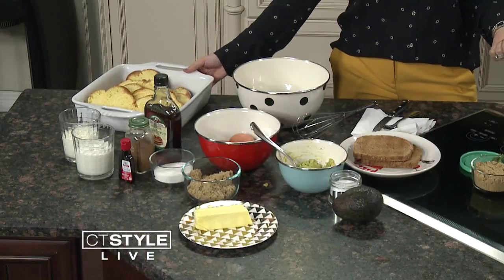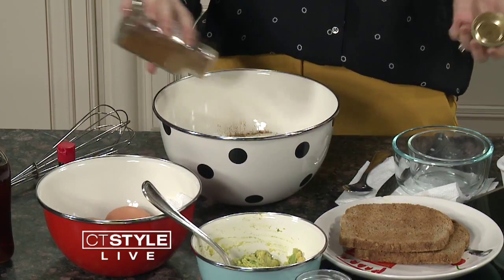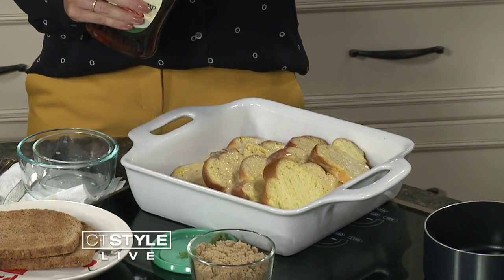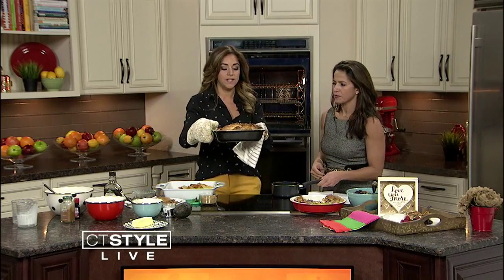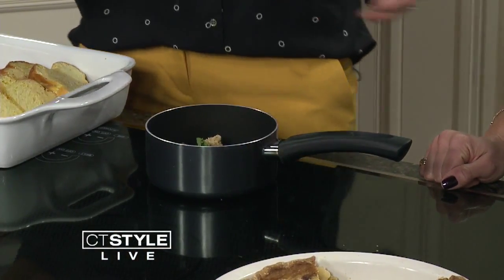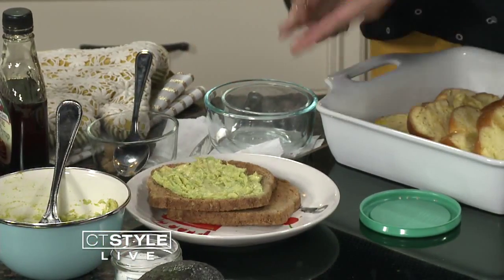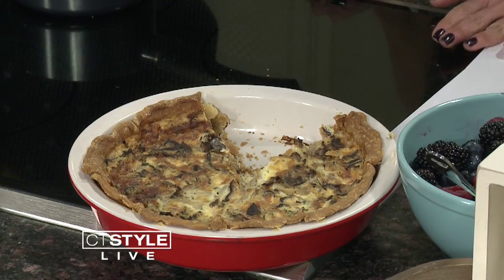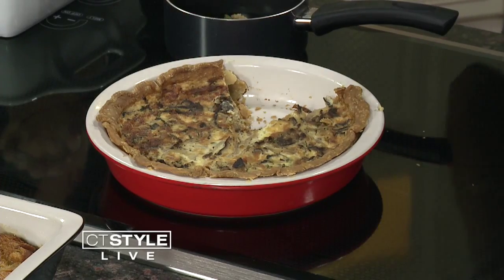In the Bender Kitchen: Breakfast in Bed Recipe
Food Blogger Dina Deleasa-Gonsar shares her favorite “Breaskfast in Bed” recipe you can use for your partner to brighten their day.